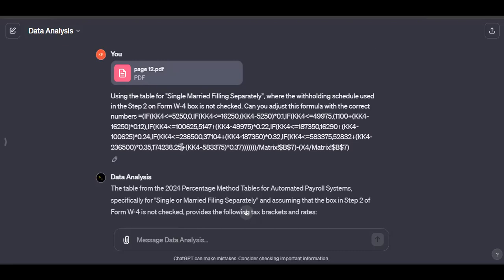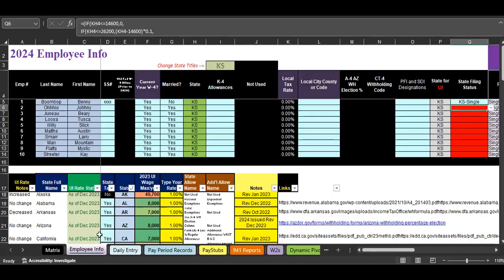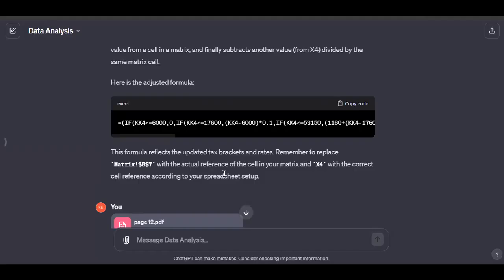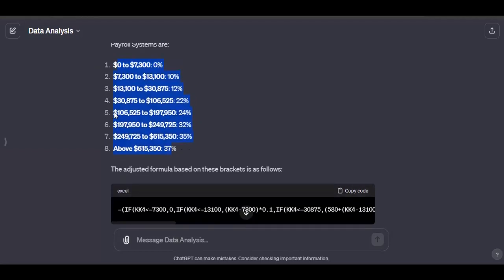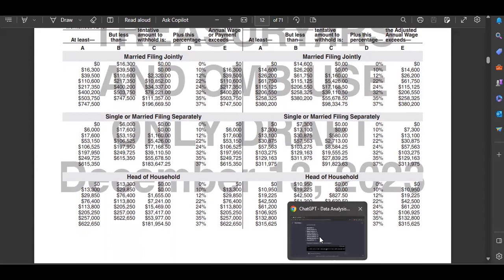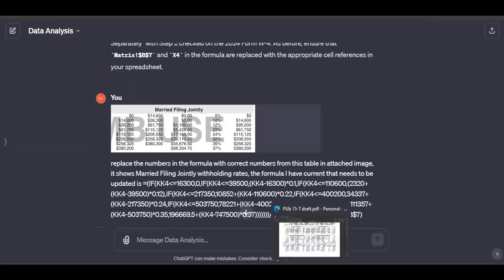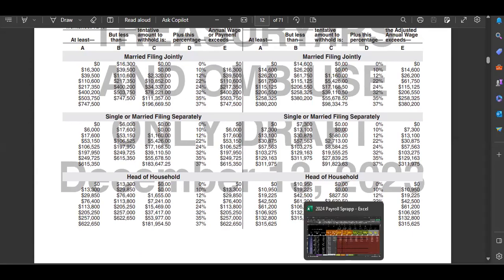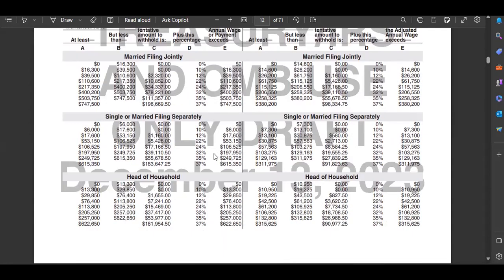Using GPT 4 Data Analysis to Formulate Tax Withholding in Excel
GPT 4 with Data Analysis did a pretty great job reading tables from a pdf, the lesson is "Trust but Verify" when it comes to AI. It's more trustworthy when your prompt and request is most descriptive and specific. Minimize the data you need to upload and you will find more reliable results.